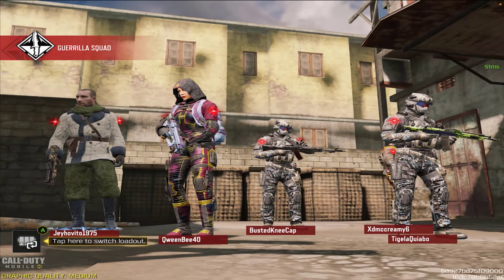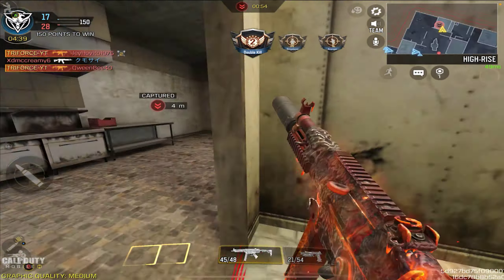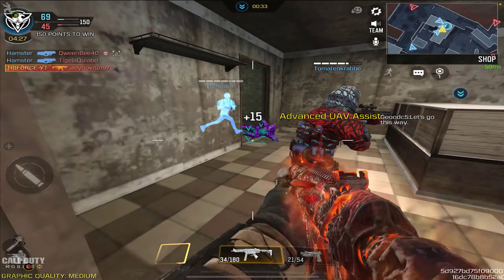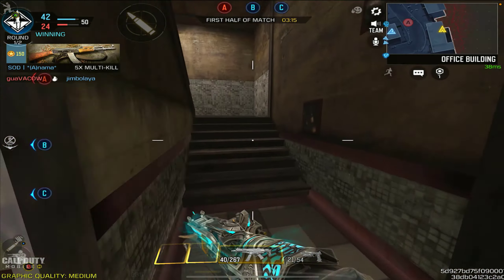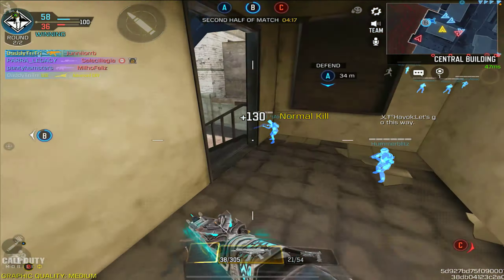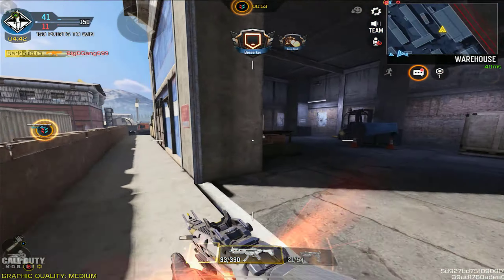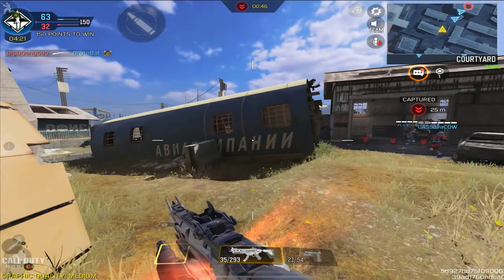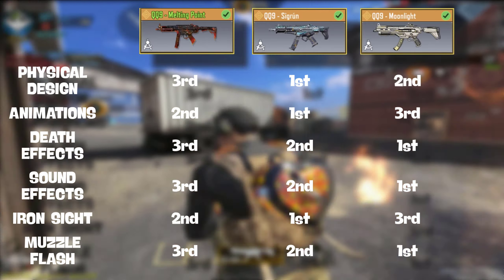COD MOBILE: QQ9 LEGENDARY SKIN COMPARISON!!!